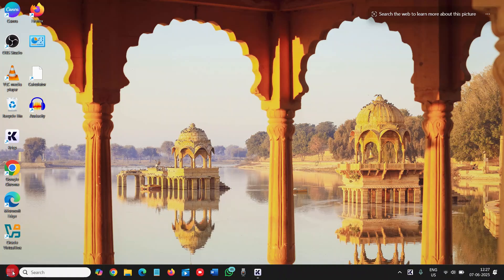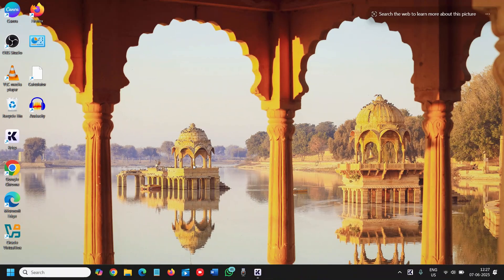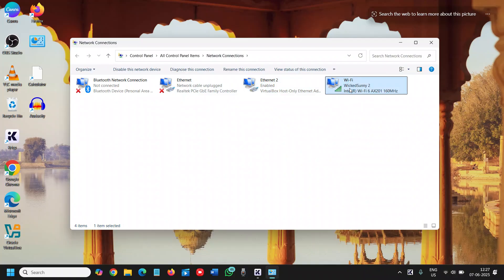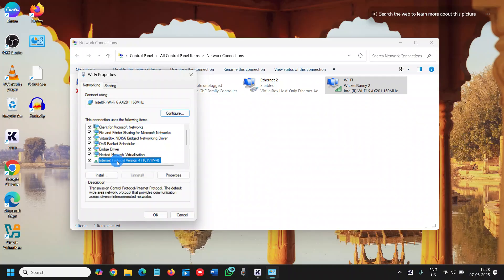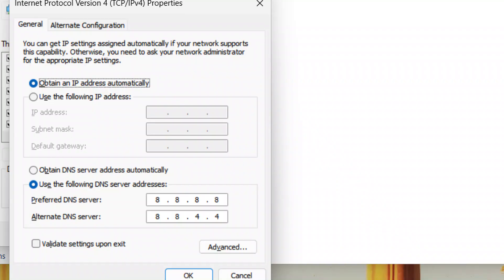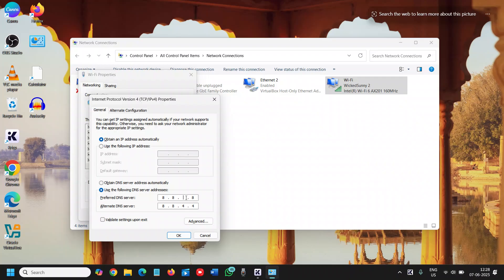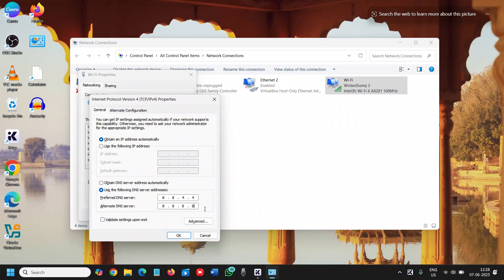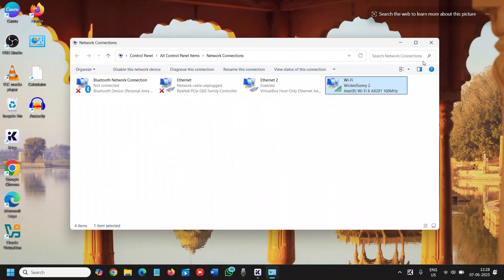🌐 This DNS Will Make Your Internet Faster on Windows 11!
🚀 Want to boost your internet speed on Windows 11 instantly? In this quick tutorial, you'll learn how to change your DNS settings to a faster and more secure option — and yes, it works for both Wi-Fi and Ethernet!

Whether you're streaming, gaming, or just browsing, using a faster DNS like Cloudflare (1.1.1.1) or Google DNS (8.8.8.8) can reduce lag, speed up website loading, and even improve privacy.

✅ Perfect for beginners. No software needed. Works on any PC or laptop.

📘 What you'll learn:
How to set a custom DNS on Windows 11 (step-by-step)

Best DNS servers for faster and safer internet

Real-world test: Does it really improve speed?

How to switch back if needed

Tips for using DNS with mobile hotspots too

💡 Works on Windows 10 too!